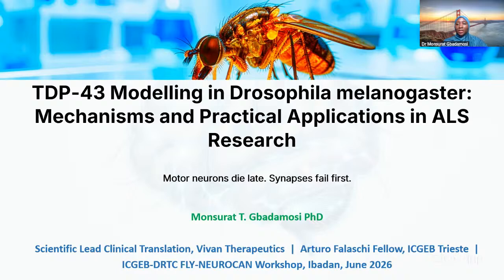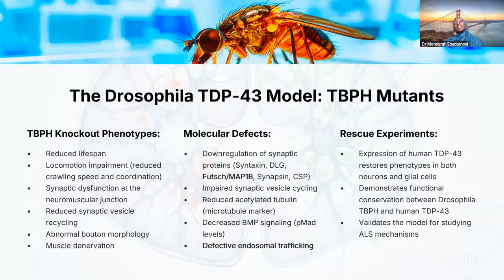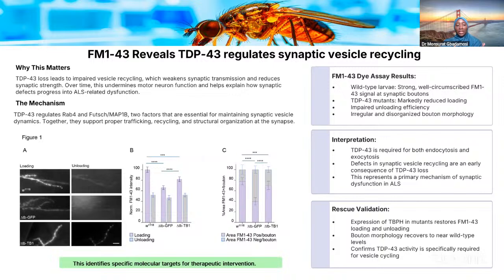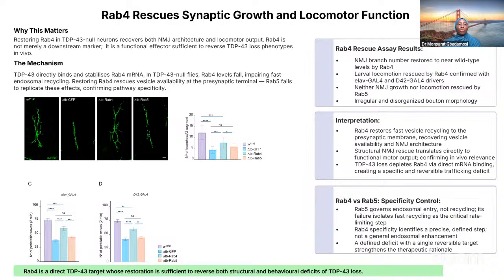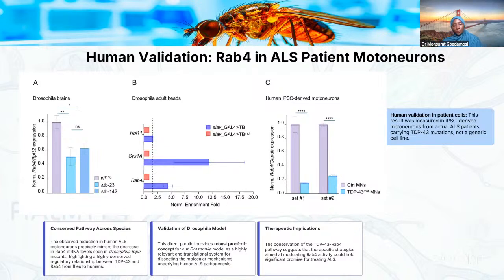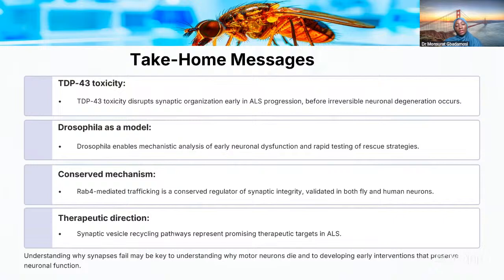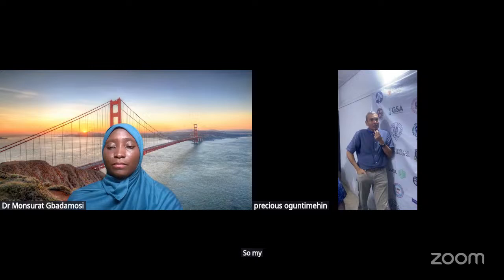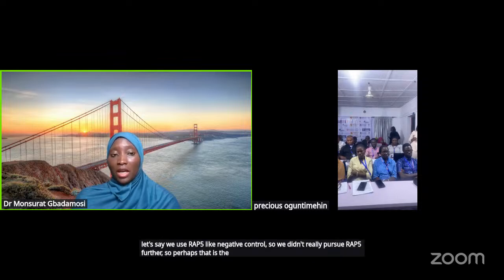Dr Monsurat Gbadamosi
Day 3 Fly Neuro-Can Workshop Keynote Lecture:

TDP-43 Modelling in Drosophila melanogaster: Mechanisms and Practical Applications in ALS Research